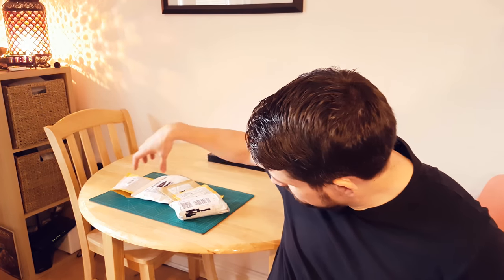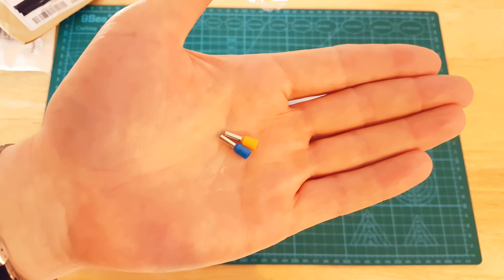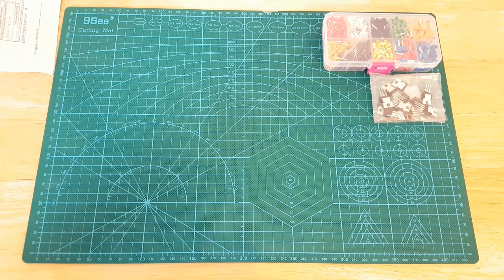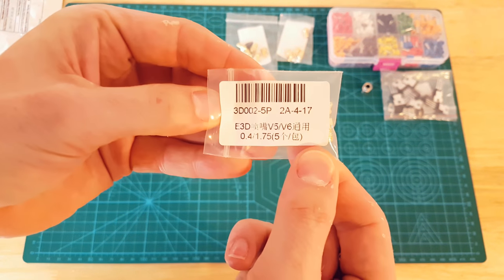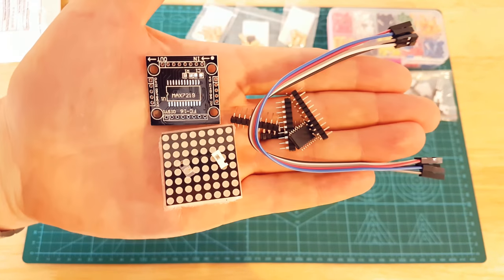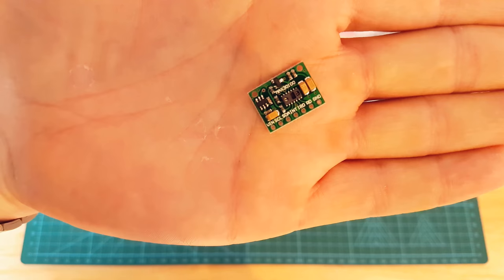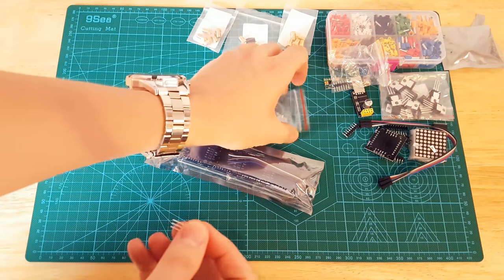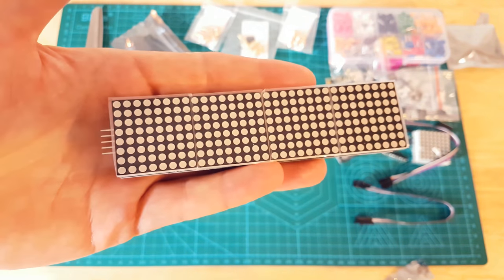AliExpress Postbag #12 - Post bag / mailbag opening electrical items from China AliExpress, Banggood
Number twelve of my postbag opening series from AliExpress I get a lot of stuff from China - AliExpress, Banggood etc and wanted to video the "un-boxing" of the parts and a little intro to some projects I may or may not be working on in the future.

(1:06) 600pcs 22-14awg 8 Color Electrical Copper Wire Crimp Tube Connectors

(2:53) 10pcs LM1117T-3.3 LM1117T LM1117 Low Dropout Voltage Regulator 3.3V

(3:51) 5pcs 3D printer V6&V5 Extruder J-Head Brass Nozzle Print Head for 1.75mm with size 0.2/0.3/0.4/0.5/0.8mm

(3:51) 5PCS MK8 drive gear pulley 3d printer extruder head reprap 1.75 and 3mm filament for 3d printer

(6:36) MAX7219 dot matrix module microcontroller module DIY KIT (hei)

(8:20) USB to ESP8266 Serial Wireless Wifi Module Developent Board

(9:28) Heart Rate Click MAX30100 modules Sensor for Arduino
AliExpress (Seller ALL ELECTRONICS MALL

(10:48) 10pcs L7805CV L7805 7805 Voltage Regulator 5V TO-220

(11:34) MAX7219 Dot Matrix Module For Arduino Microcontroller 4 In One Display with 5P Line